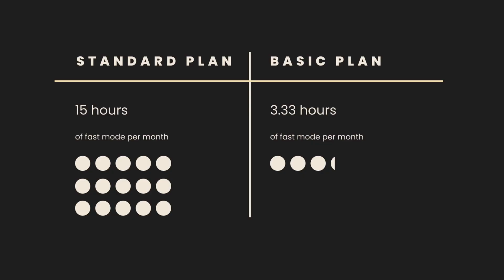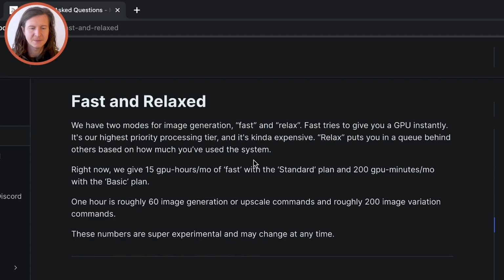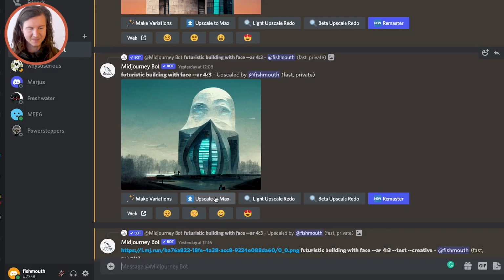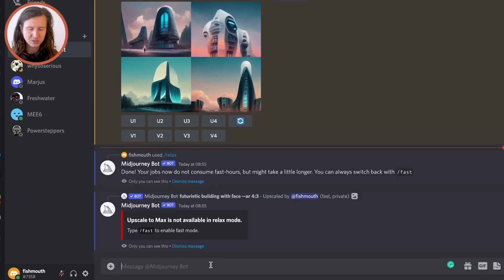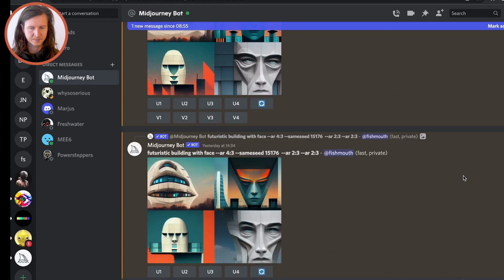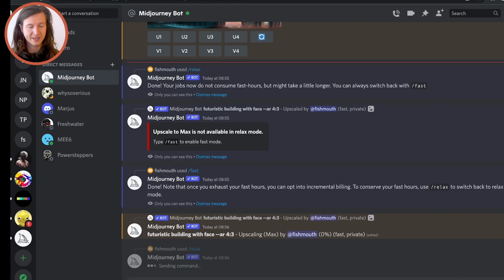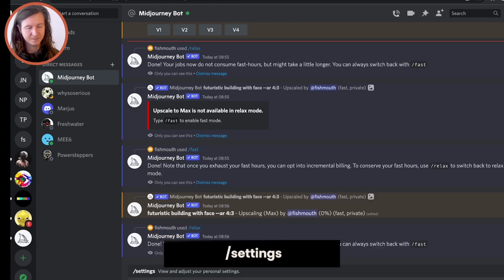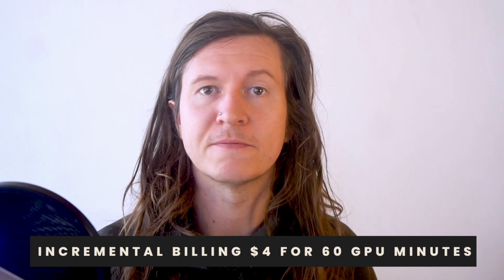Fast and Relaxed Mode in Midjourney Explained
Fast and Relaxed Mode in Midjourney Explained in three minutes.

These two modes can have an impact on your billing and workflow.

I run through the differences.

And learn how to use Midjourney’s Remix Mode

Useful links